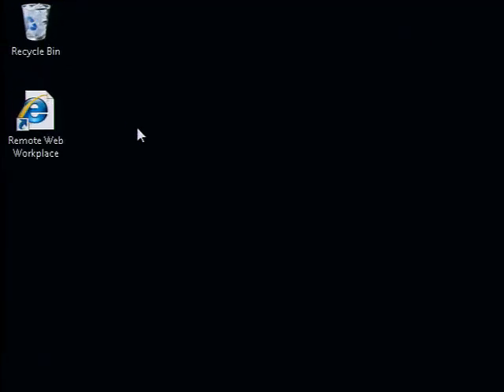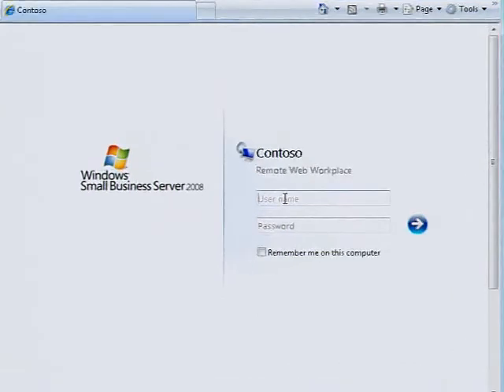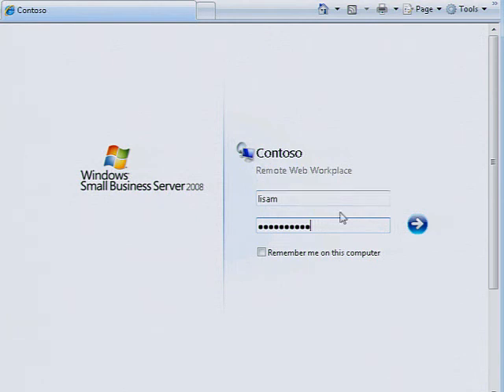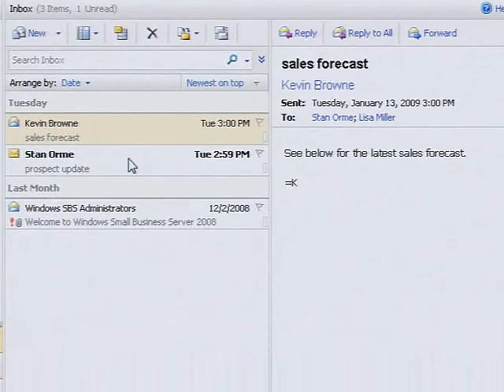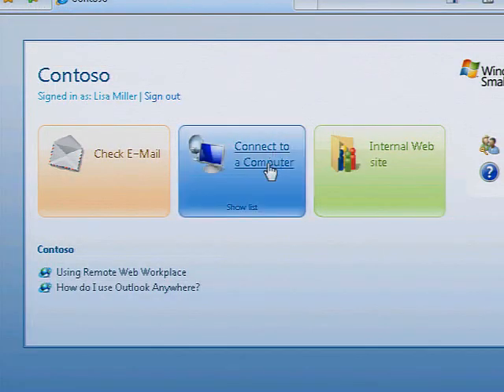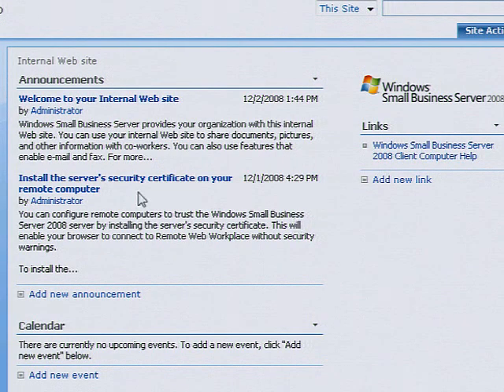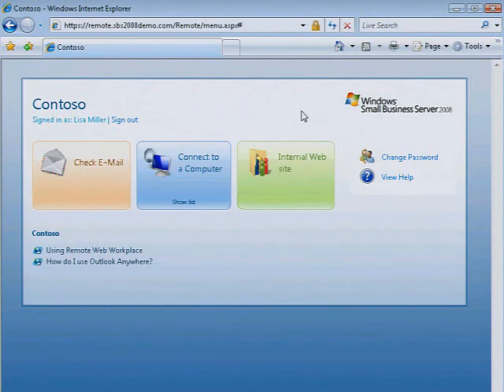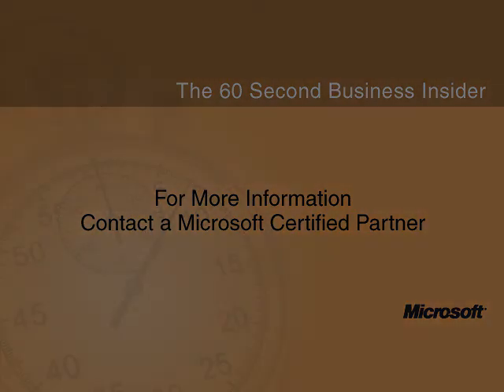Access Your Business From Virtually Anywhere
This short video details how to securely log on to your business network though the internet, using Remote Web Workplace in Windows Small Business Server 2008. You can log on to your business' network remotely with a secure entry point through SBS 2008 and Microsoft Internet Explorer 8.  Work from home as though you never even left your office computer.